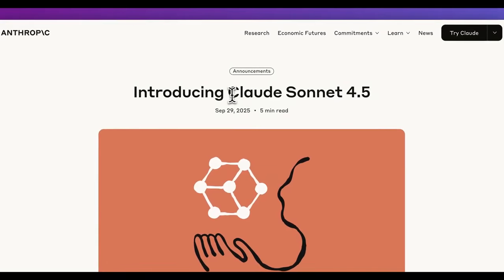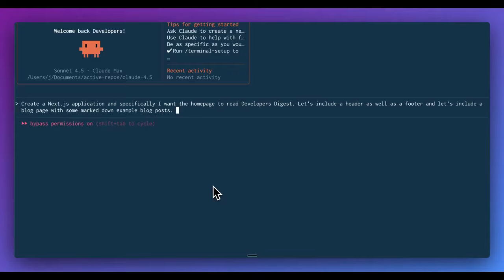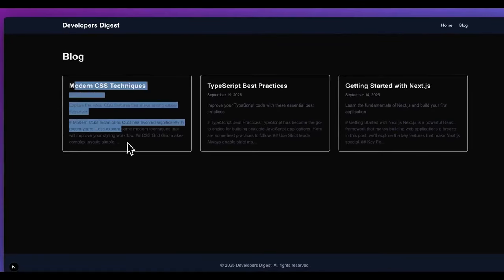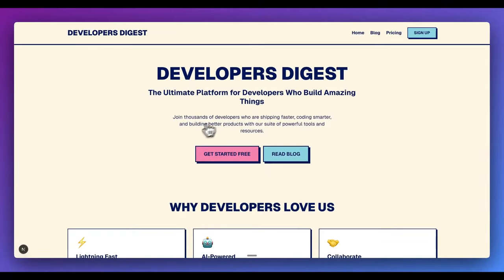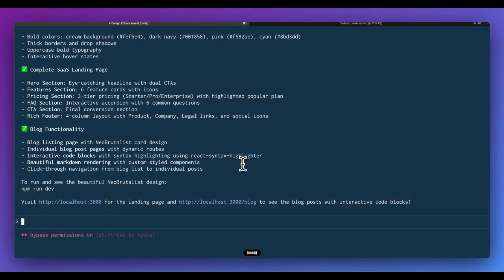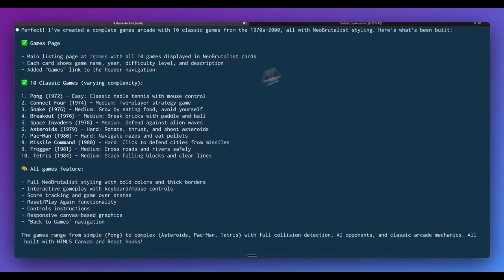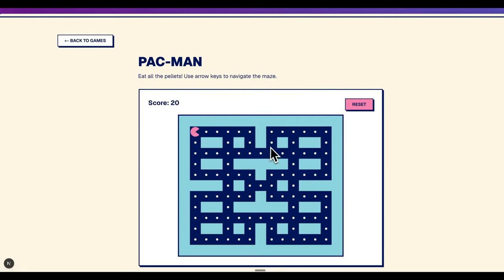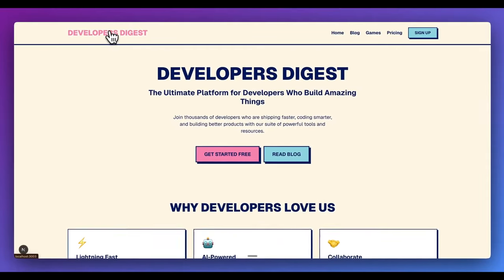Anthropic Sonnet 4 5 in Claude Code: The best ever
In this video, we delve into Anthropic's new release, Claude Sonnet 4.5, highlighting its ability to maintain focus on complex multi-step tasks for over 30 hours. We showcase the capabilities of Claude Code within the terminal by building a Next.js application complete with a homepage, blog, and various functionalities in parallel. Additionally, we push the limits by creating classic arcade games like Pong, Connect Four, Snake, and more, all with minimal prompts. Finally, the video features a sponsorship message from Brilliant.org, emphasizing their innovative learning approach.